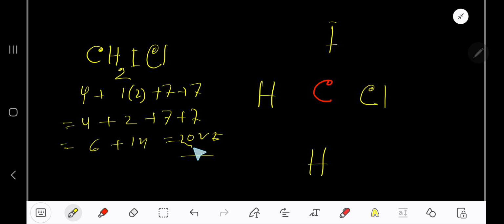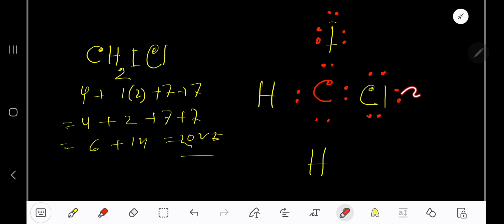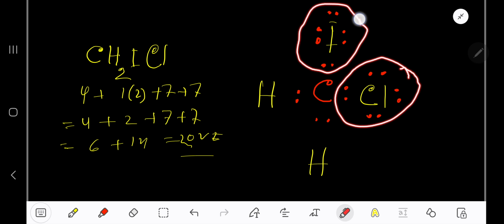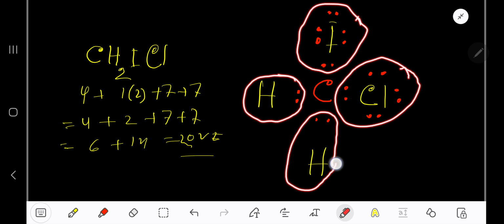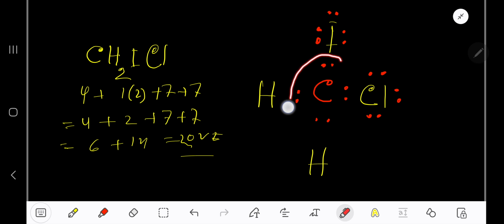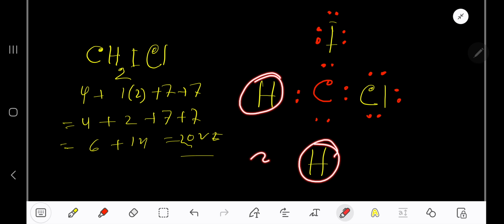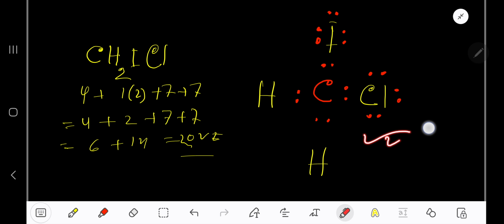CH2ICl Lewis Structure Explained | Step-by-Step Chemistry Tutorial for US Students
In this detailed chemistry tutorial, we walk you through how to draw the Lewis Structure for CH2ICl (Chloroiodomethane) step-by-step — without discussing molecular geometry.

This lesson is perfect for high school and college students in the USA, as well as anyone preparing for AP Chemistry, SAT Subject Tests, or MCAT Chemistry.
You'll learn how to calculate valence electrons, place atoms correctly, and complete the electron dot structure clearly and efficiently.

🎓 Ideal for:

AP Chemistry USA

SAT Chemistry

MCAT Prep

High School Science Curriculum

College Chemistry in the US

💡 Boost your chemistry grades and exam scores with high-quality, ad-friendly, educational content.